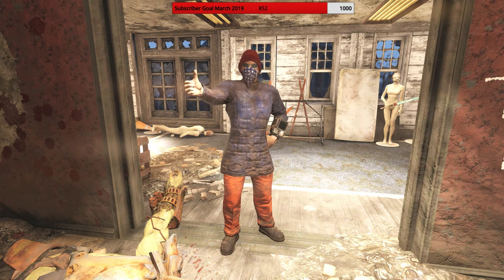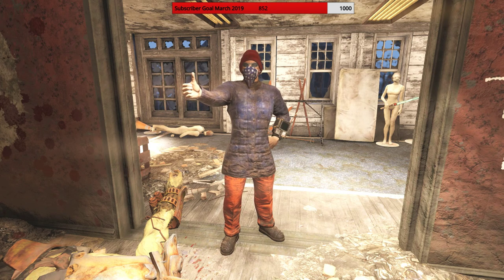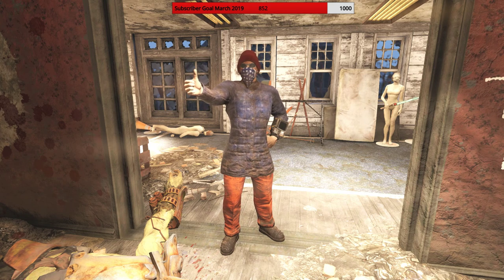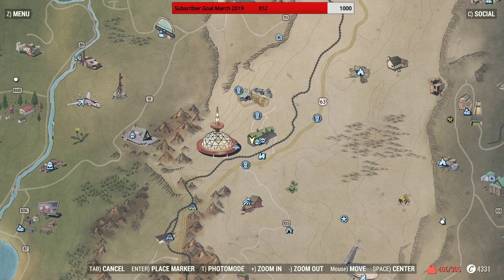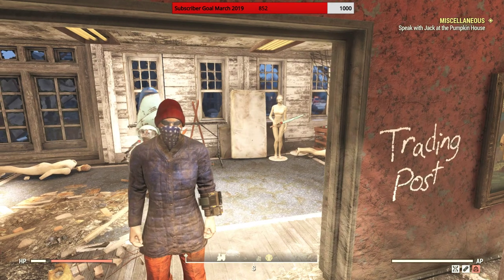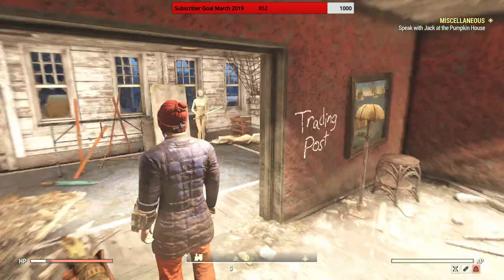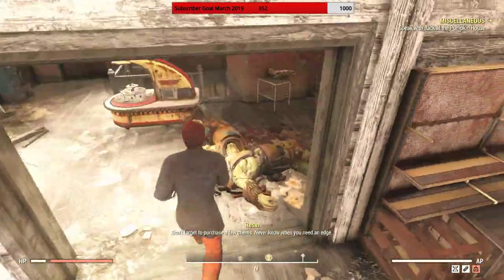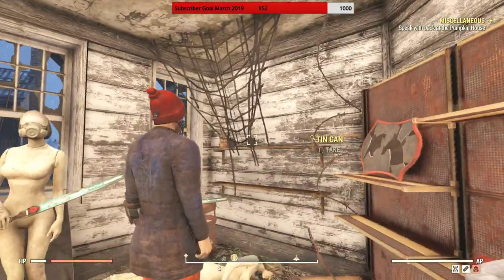Where you can find a full Fallout 76 Skiing Outfit Set?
Are you looking for a full Skiing Set? Skiing Navy and Orange Outfit,
Skiing Outfit and Skiing Outfit Hat? This video will help you.

2) Provide me with your HONEST feedback in the comments. What you liked and what you disliked.
3) Recommend me what type of videos would you want to see on my channel.